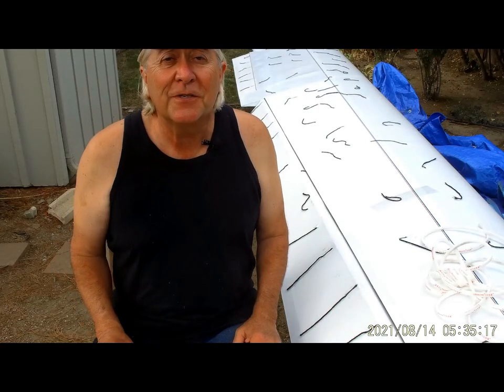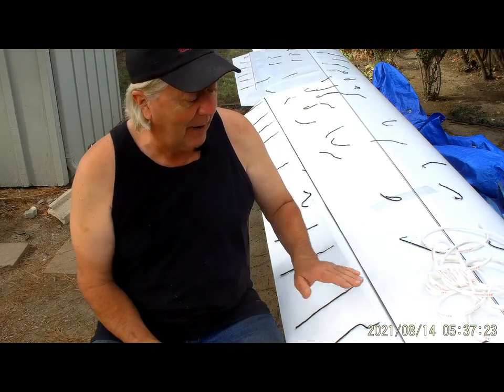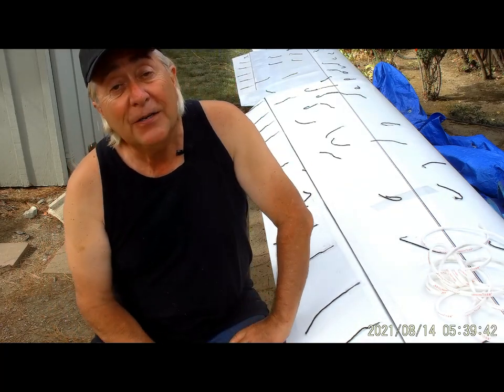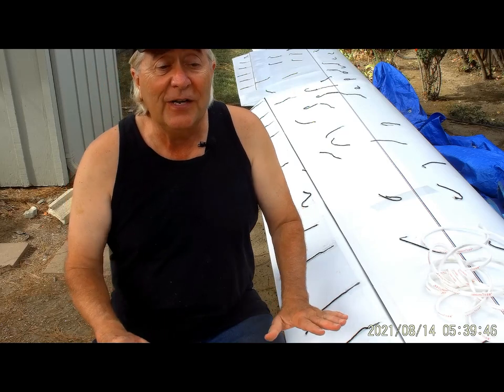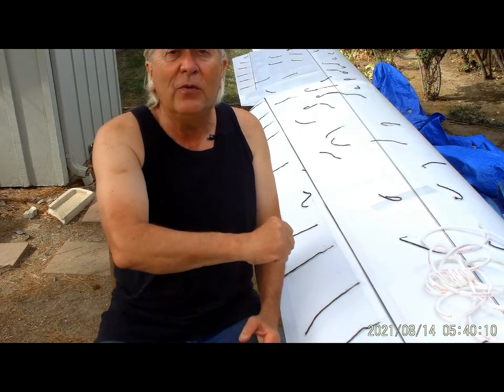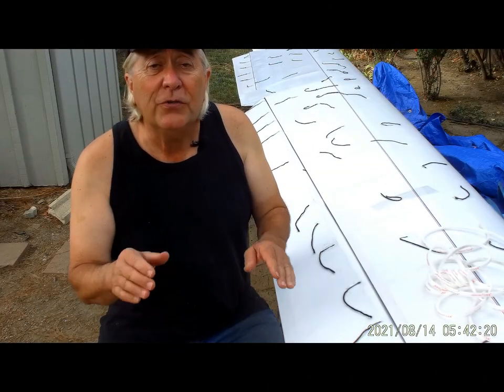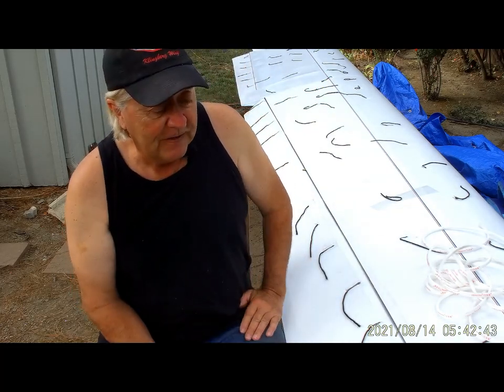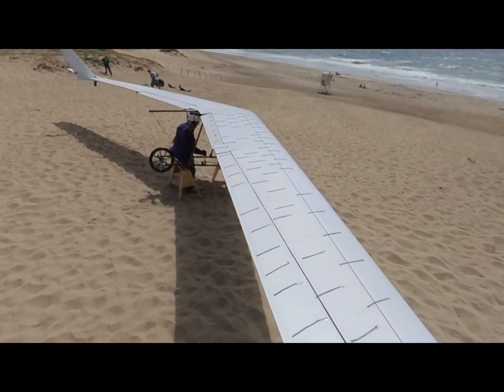Elevon Gap Issue - KW MkII Ultralight Glider Aircraft Development